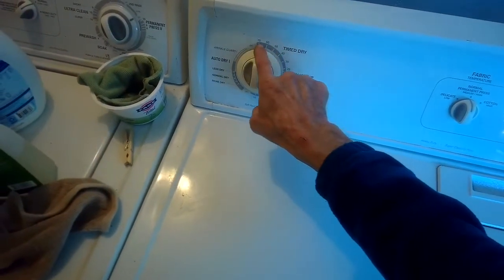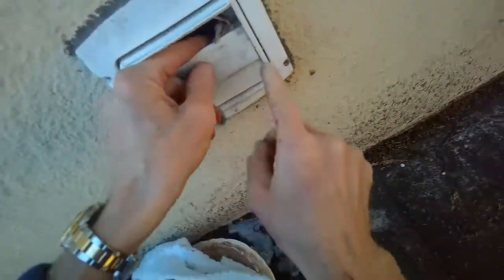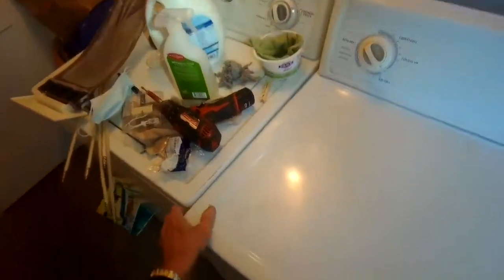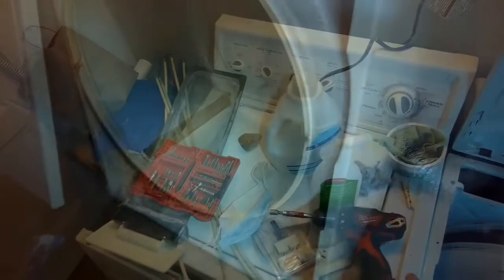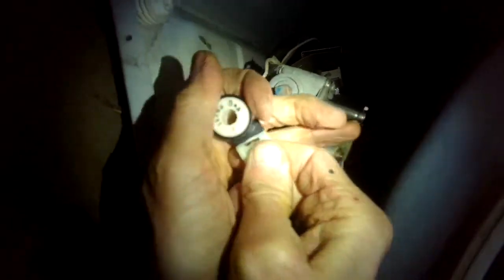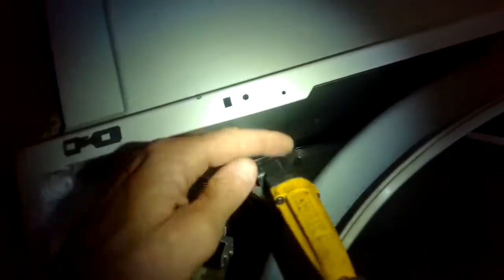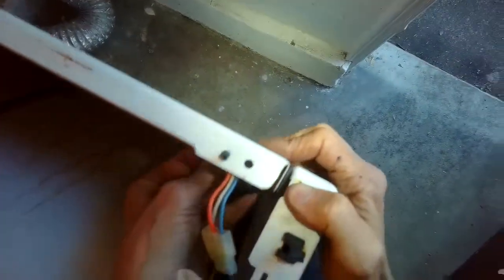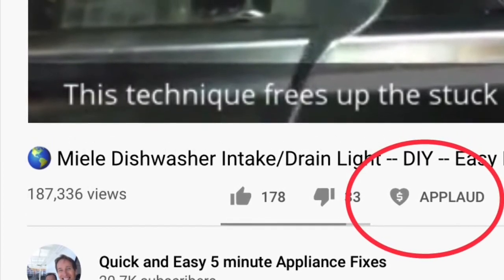Gas Dryer Not Drying? LET’S FIX IT!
How to Easily Replace the Gas Coils in a Whirlpool Dryer